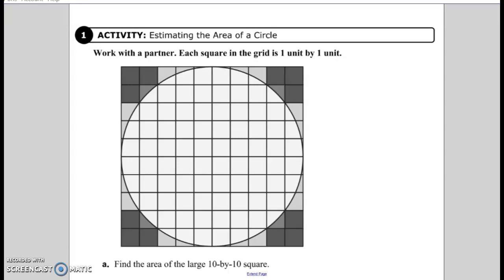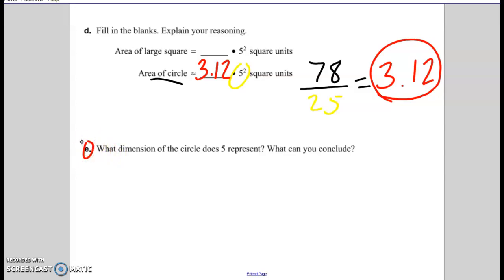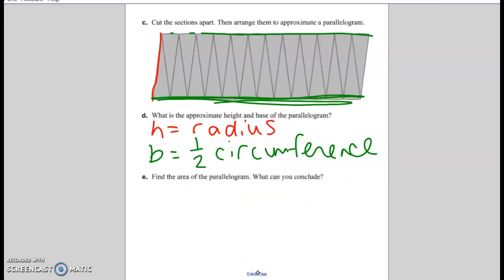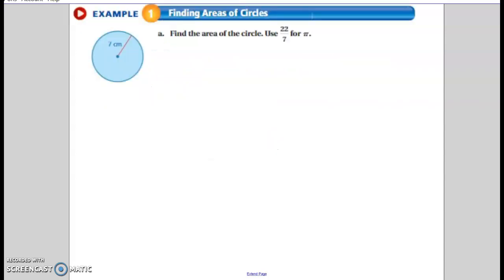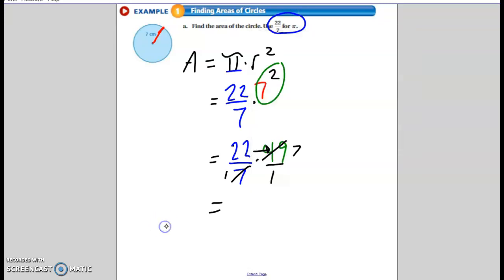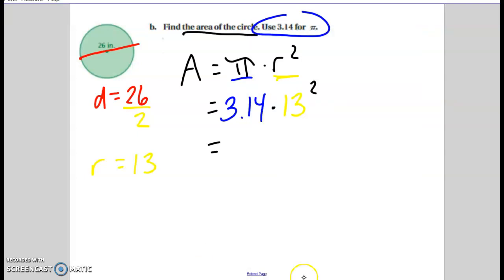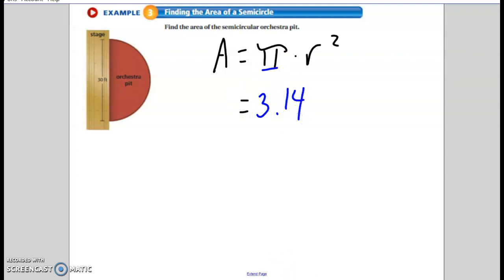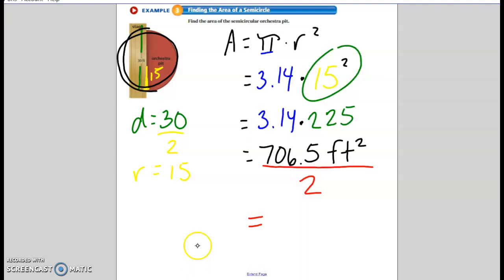8.3 Mini Lesson